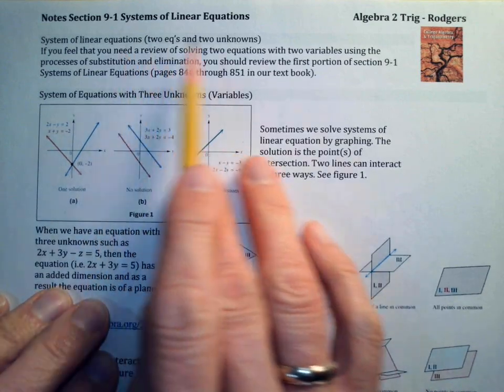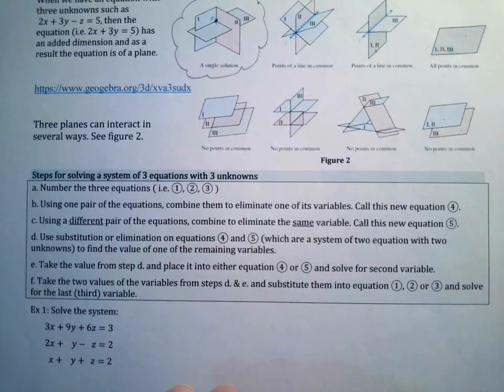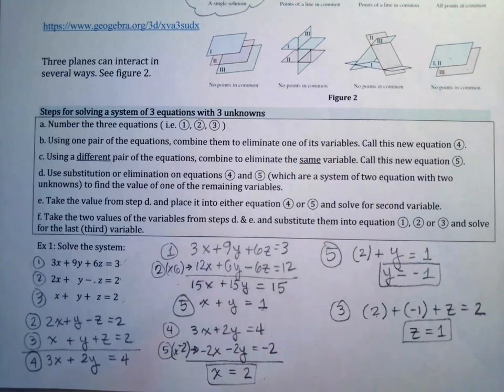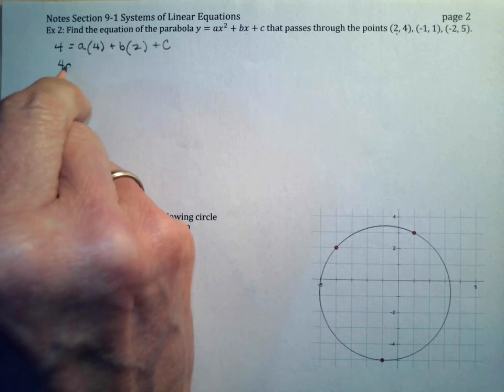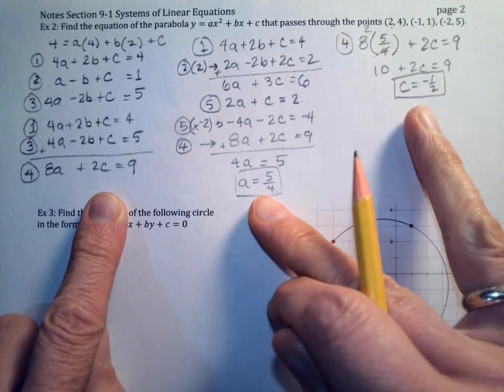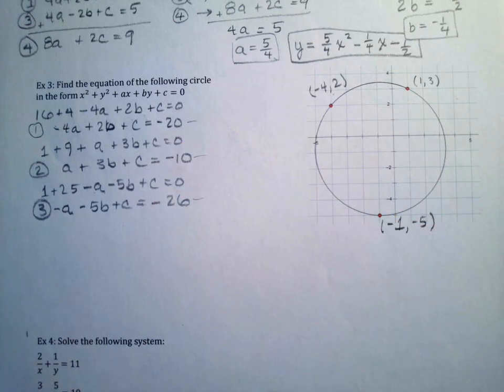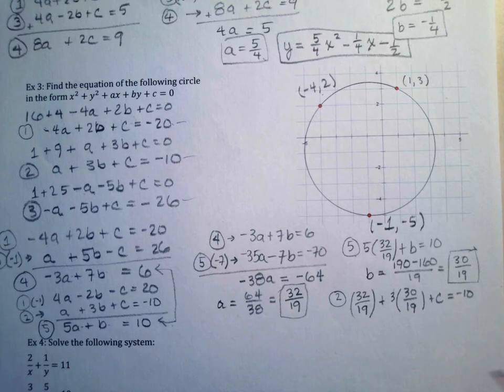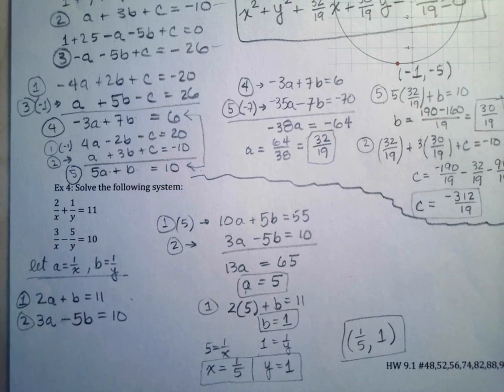Notes 9.1 Systems of Linear Equations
3 Equations with 3 Unknowns